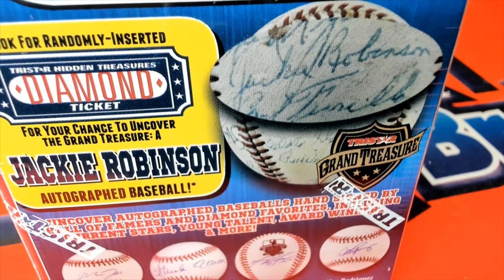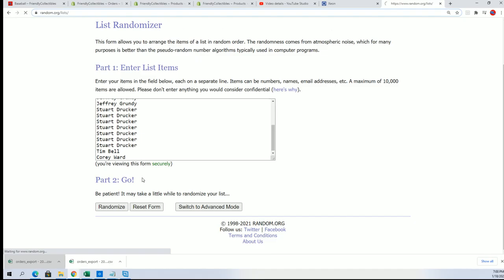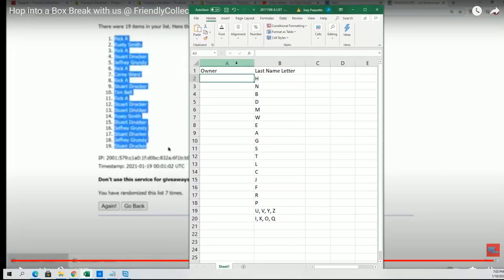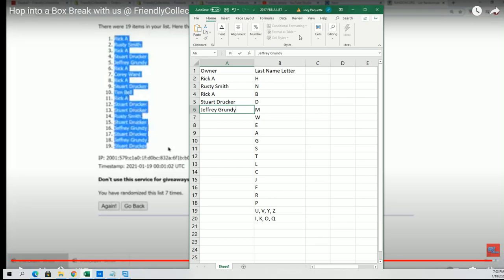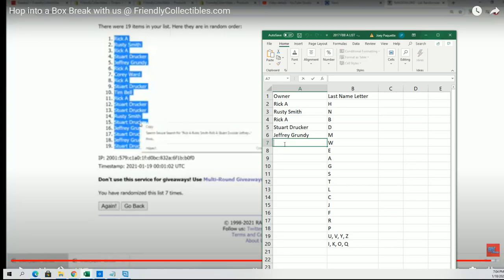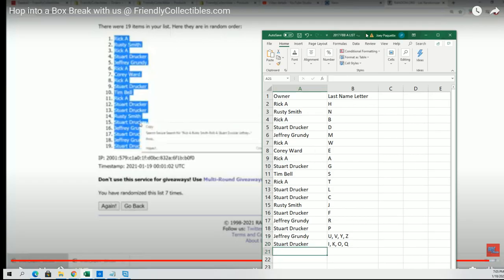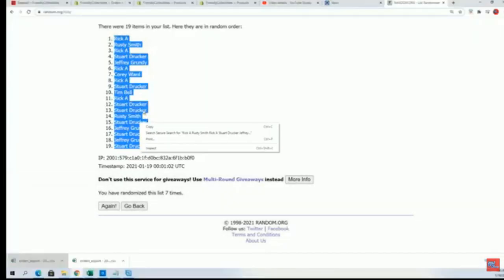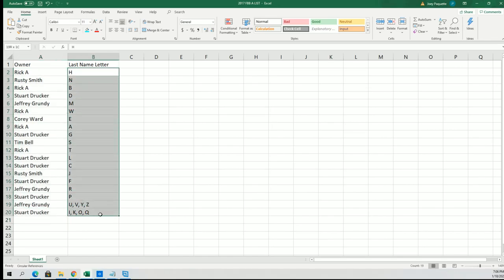Tristar Series 11 Autographed Baseball ID 20SER11BB317